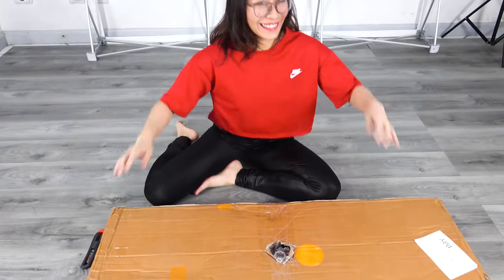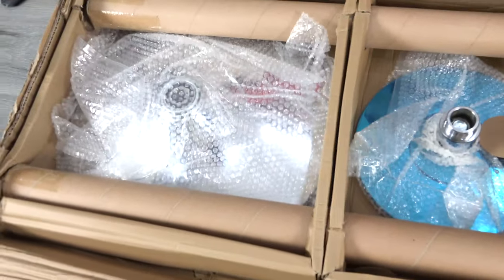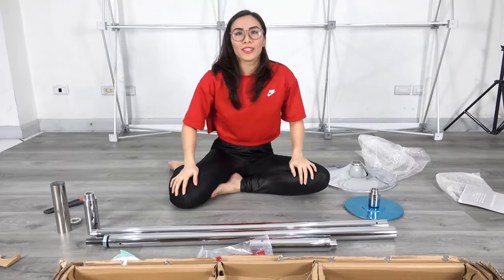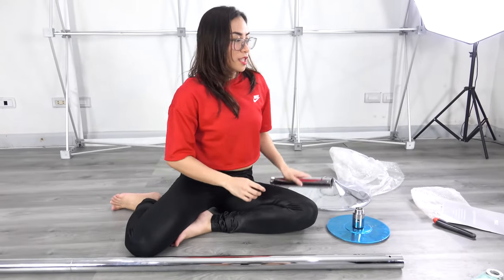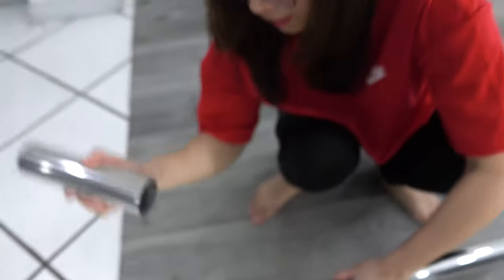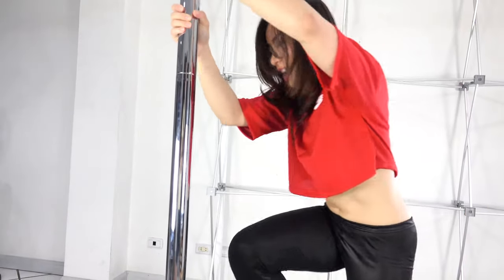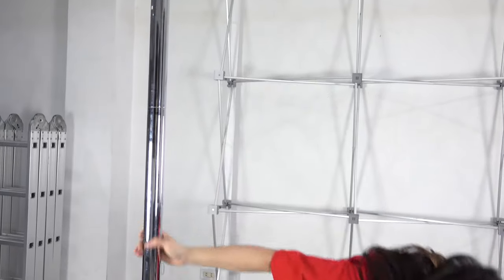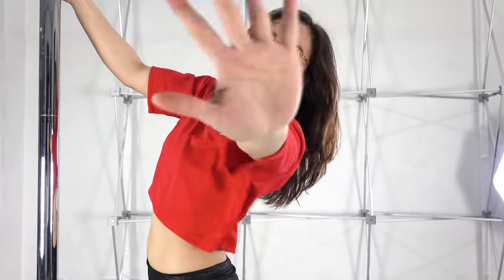UNBOXING & Installation: Dance POLE (2020)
I finally got my own dance pole so I figured I'd share it with a VLOG!

Here's my unboxing and installation (and quick testing) of my generic pole. :)

If you have questions, please comment it down below! :)